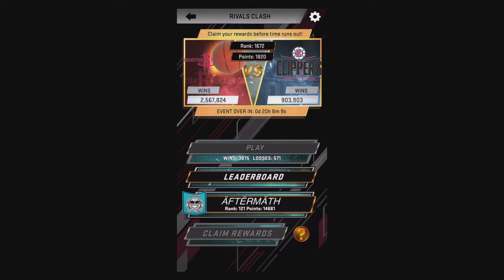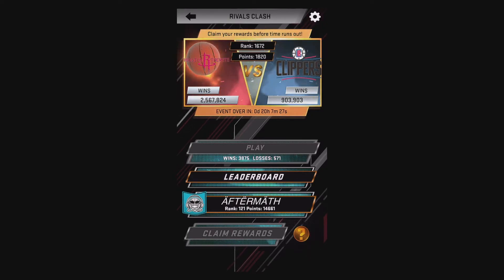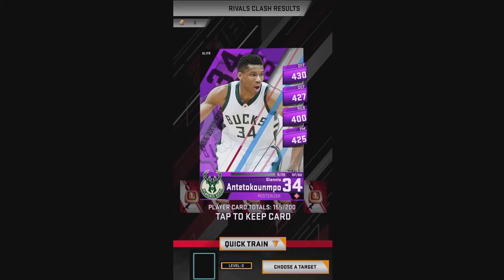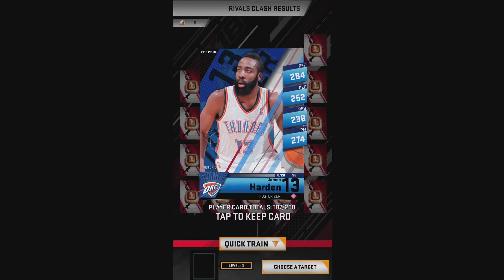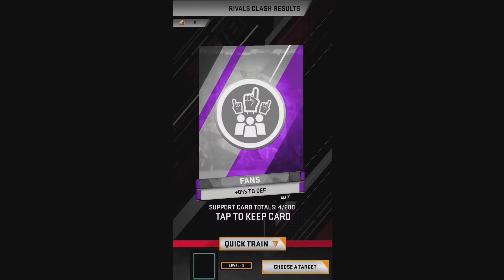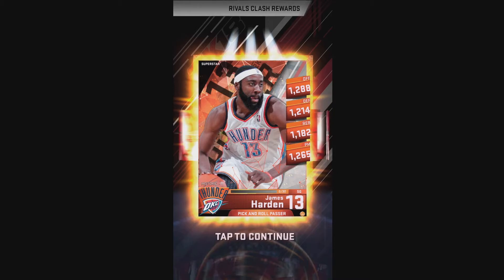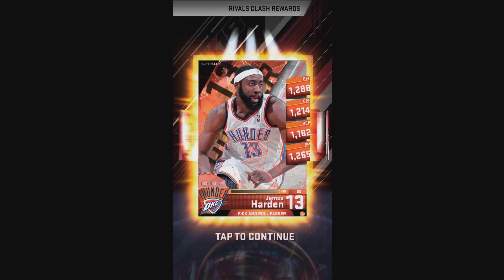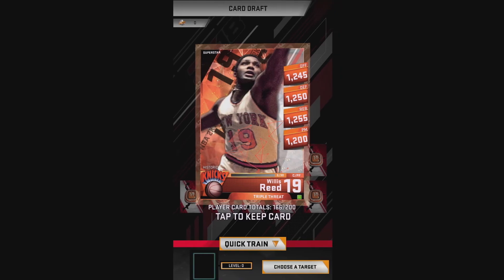MyNBA2k18 | RIVALS CLASH RESULTS/REWARDS | Superstar Tier | Draft Board Pulls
Checking out this weekends Rival Clash draft board pulls and rewards.